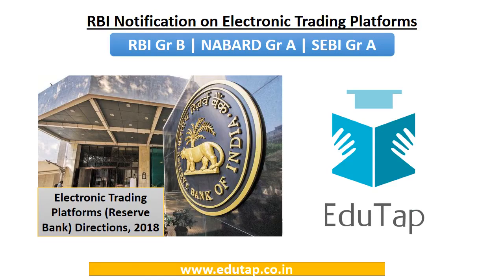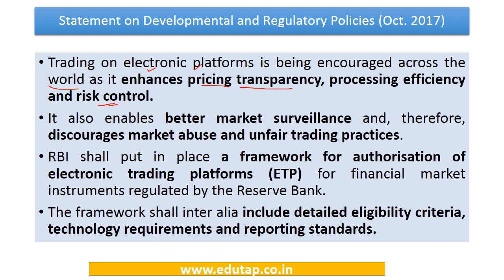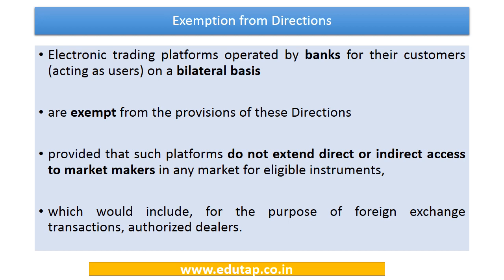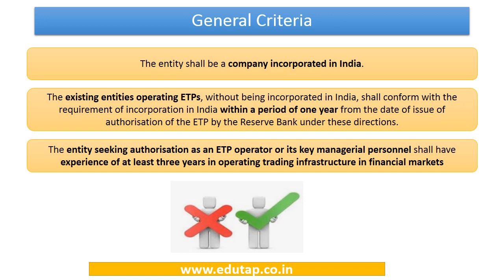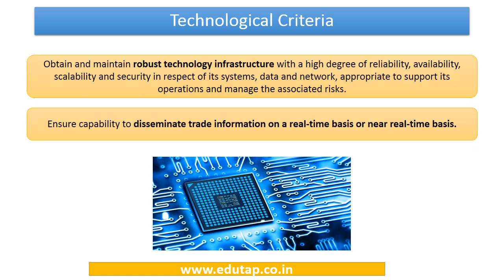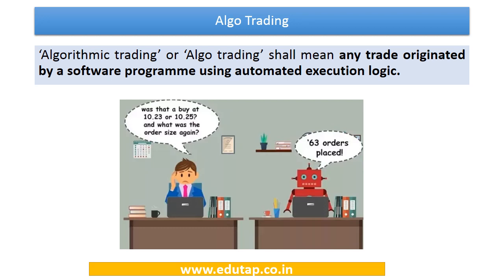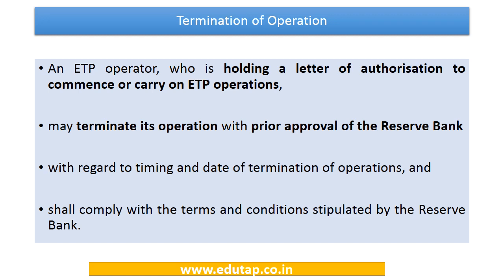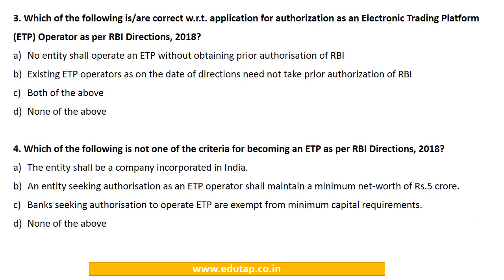5 MCQs - FM - Lecture 36 (Electronic Trading Platform) | SEBI + RBI + NABARD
This is a 5 MCQs  Series wherein we shall be coming up with 5 MCQs on Finance & Management section of RBI Gr B, NABARD Gr A and SEBI Gr A examination.